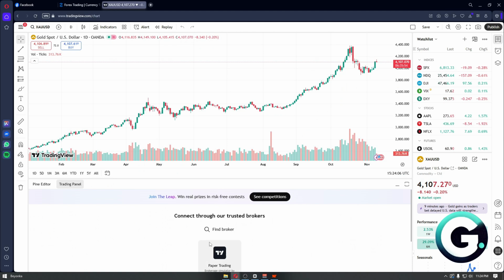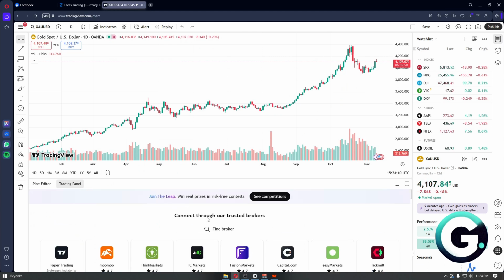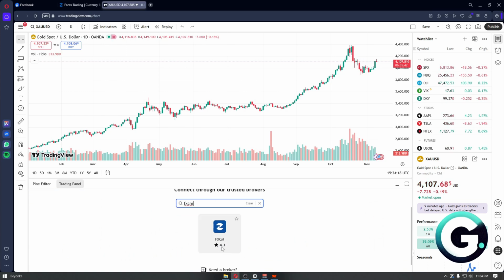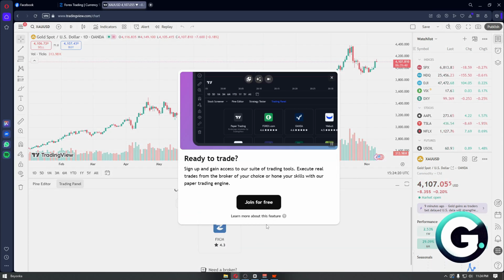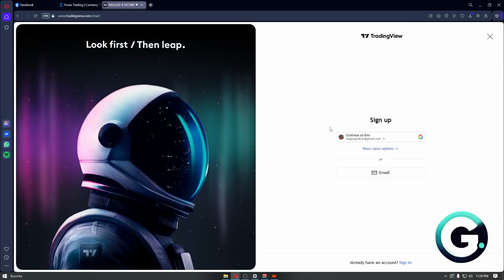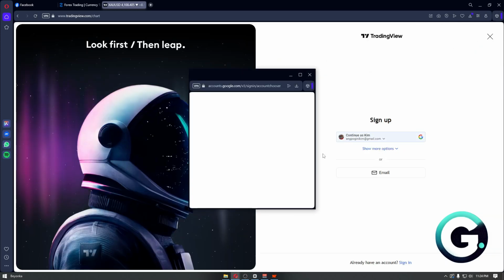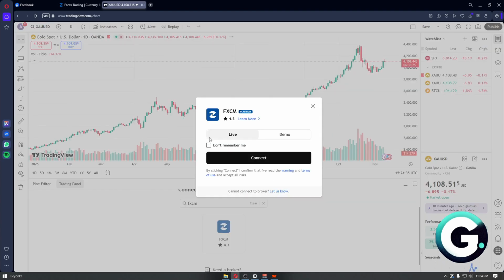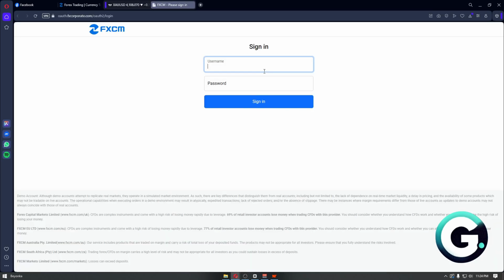How to Connect FXCM to TradingView 2026 (Full Guide)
Hello in this video I will show: How to Connect FXCM to TradingView 2026 (Full Guide)